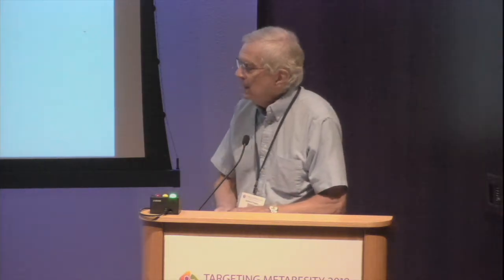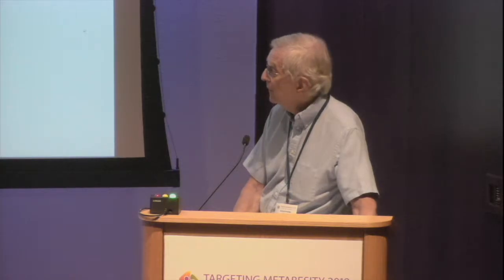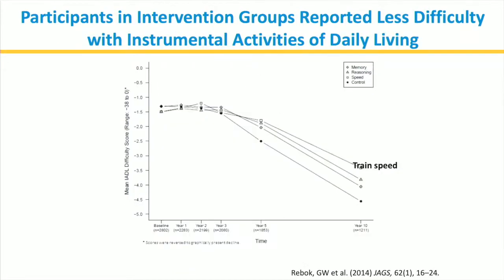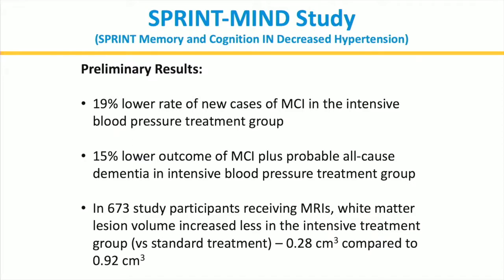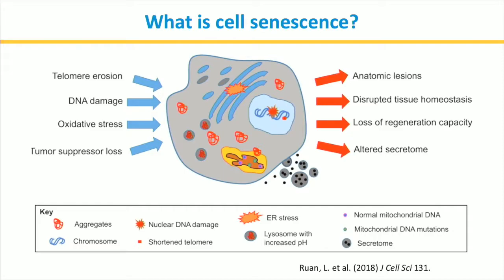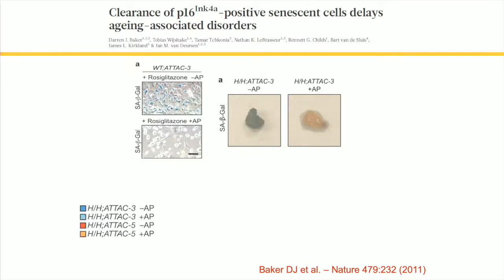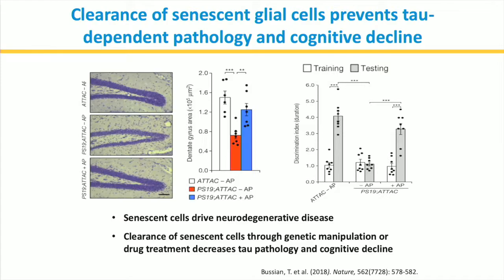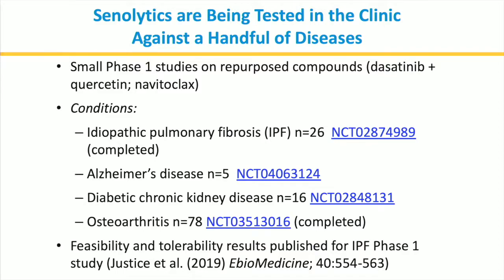Metabesity 2019: Progress and Plans at the National Institute on Aging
A Metabesity conference session on the progress and plans at the National Institute on Aging (NIA), featuring Richard Hodes, MD, Director of the National Institute on Aging.